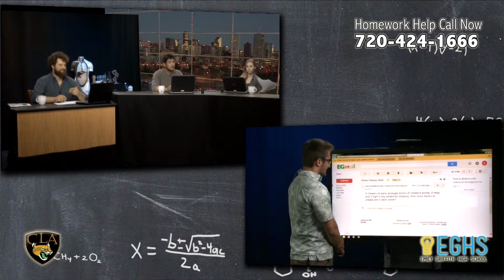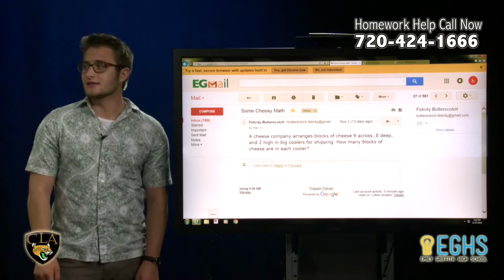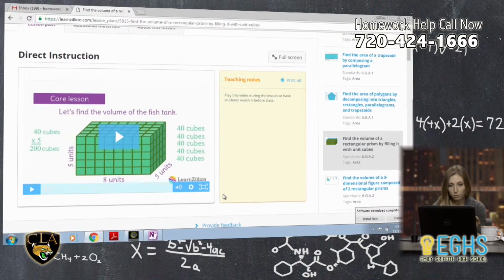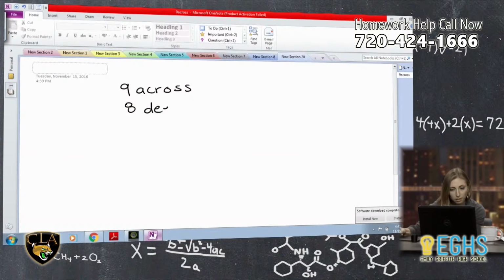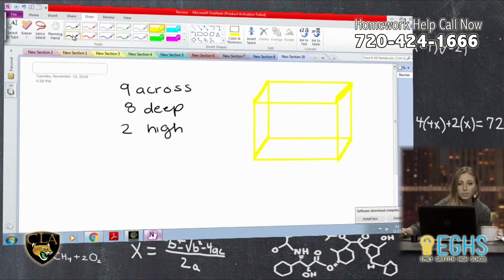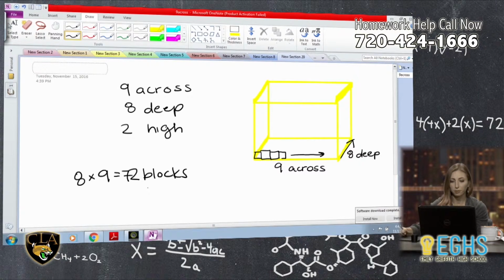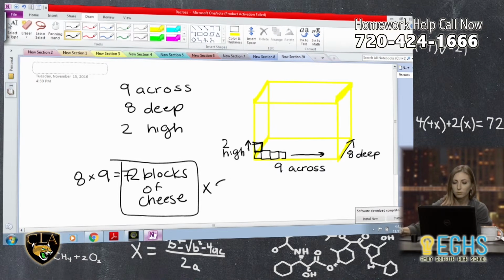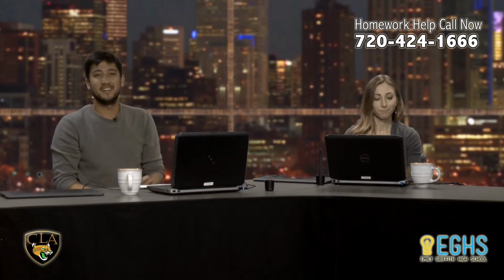HH 11/15/16 Math Question - Cheesy Volume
You can never get too cheesy when it comes to Geometry and volume.